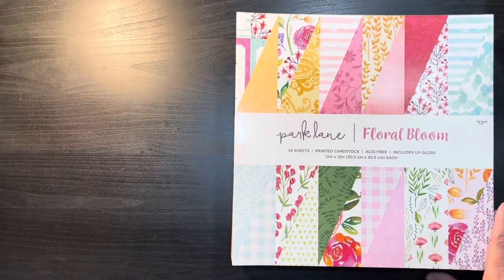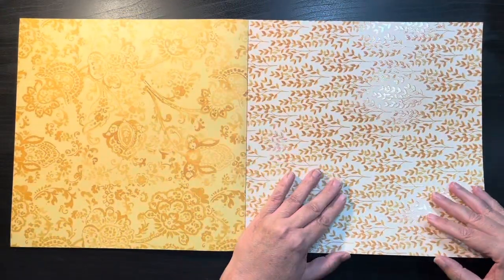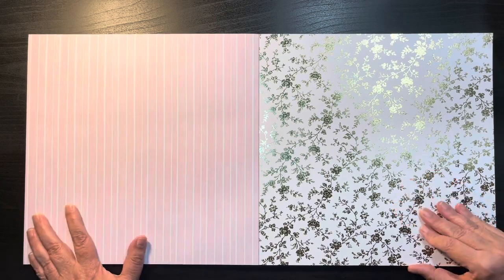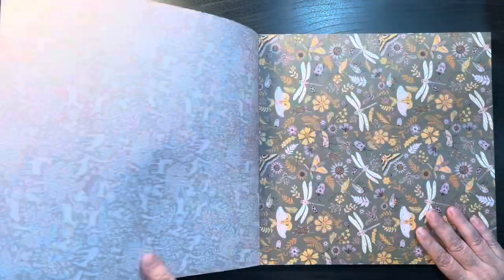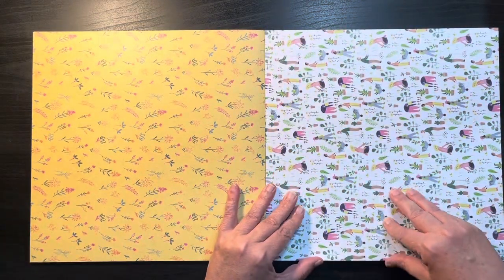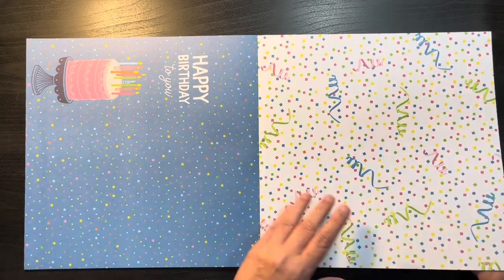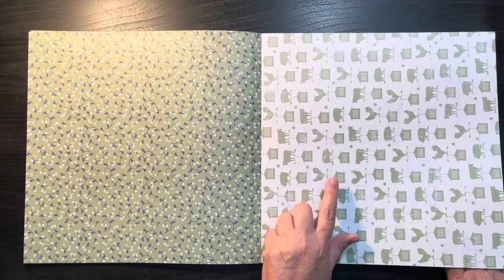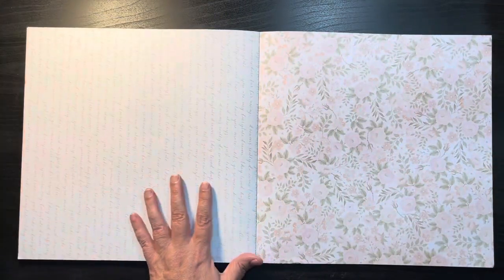Joann Fabric Paper Pad Haul